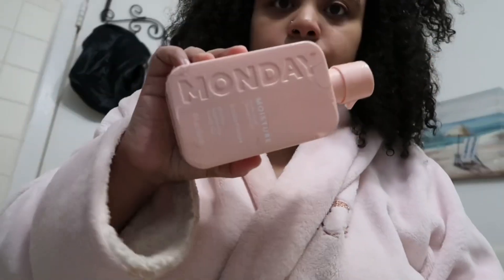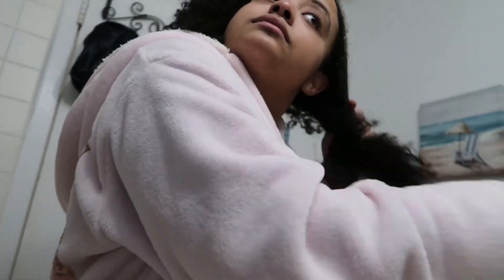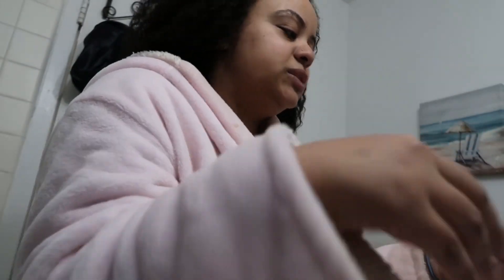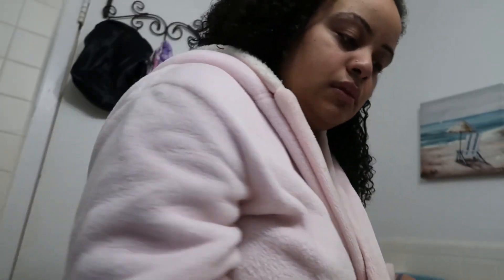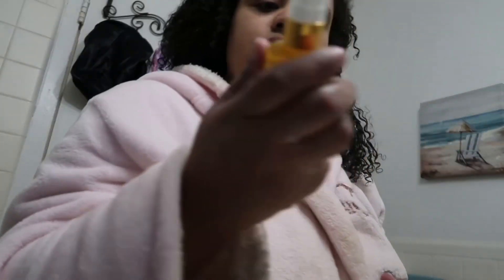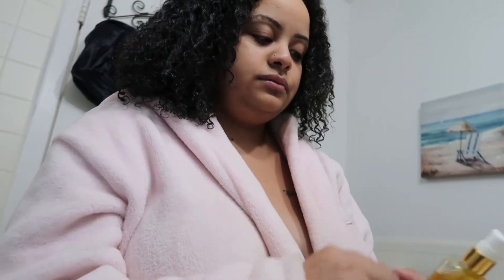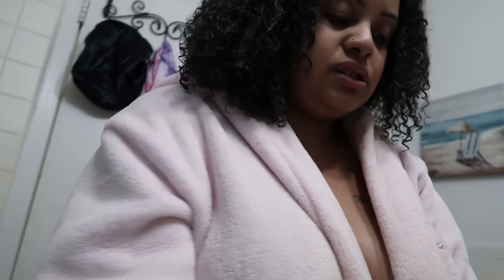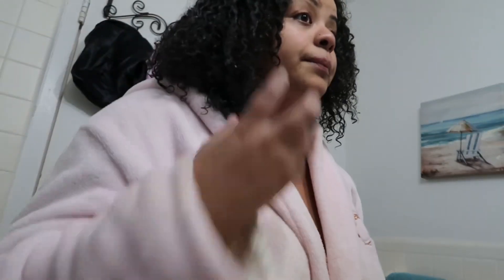GRWM FOR WORK ; CURLY HAIR EDITION *winter*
Location: NYC 🗽
Age: 27
Birthday: Oct 14th
Zodiac: Libra ♎️